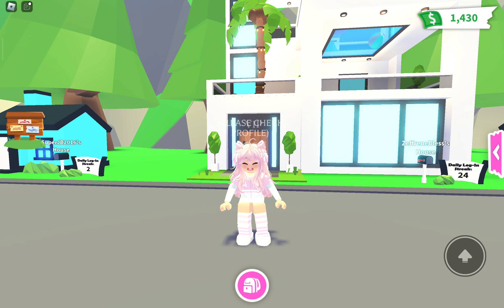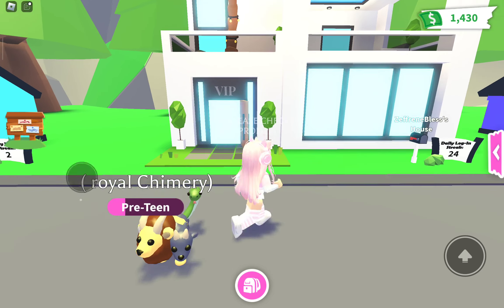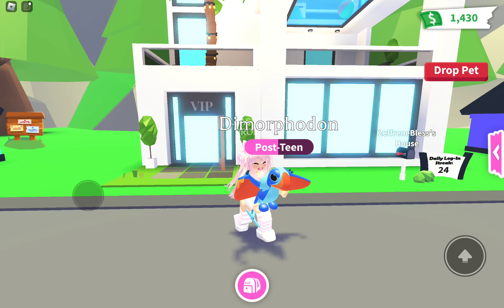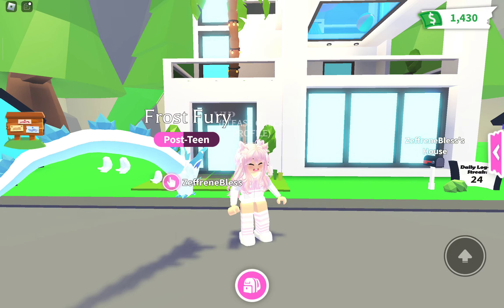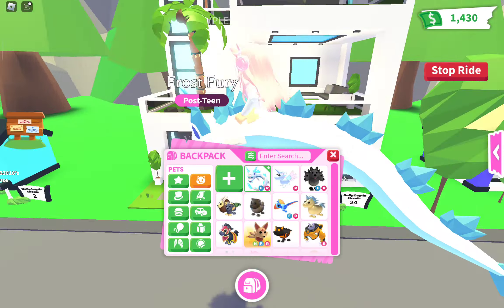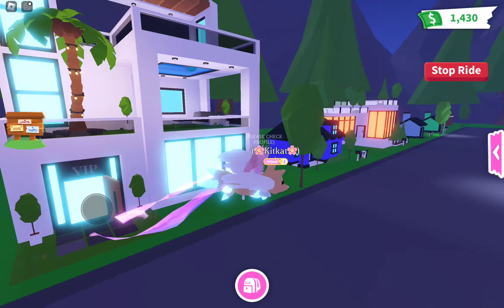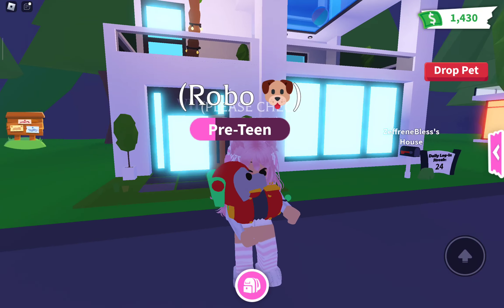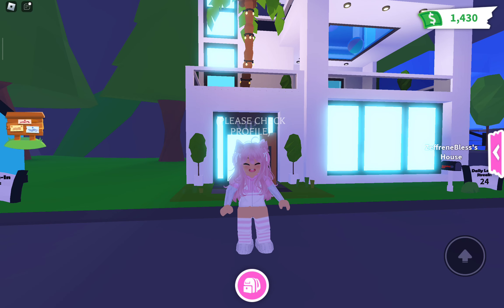Legendary Pets. Inventory tour